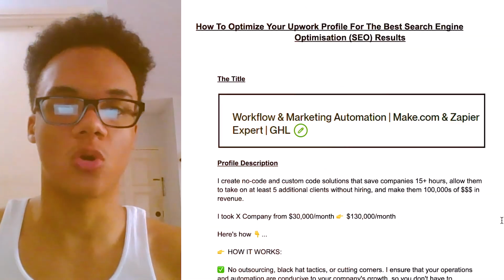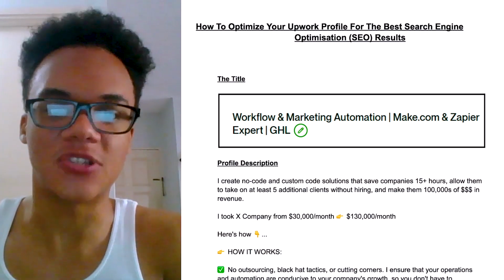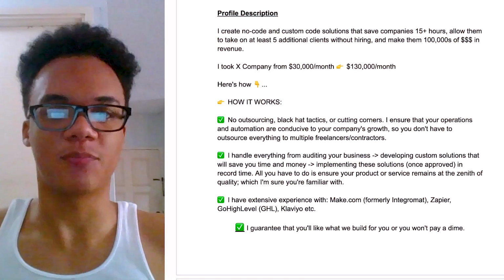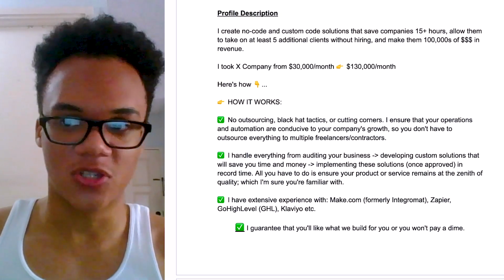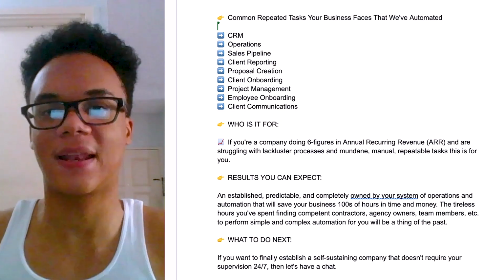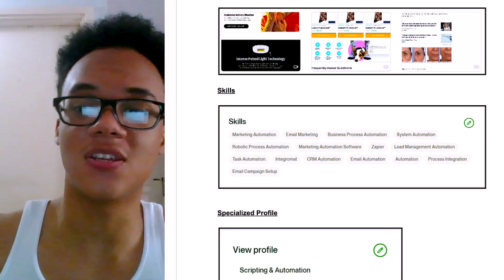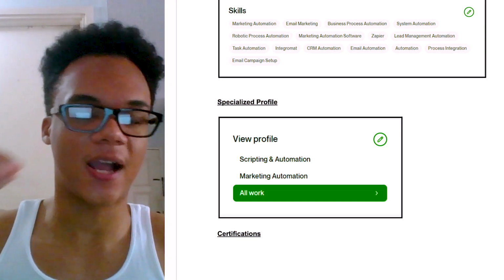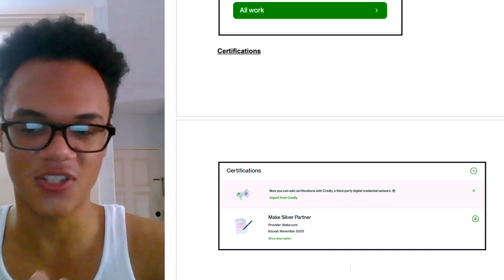Upwork Profile SEO (How to Optimize Your Upwork Profile to Get Clients)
This video is about about Upwork profile SEO optimization, and how to optimize Upwork profile

Are you an agency owner doing $10K/Mo or more? We'll Book You 5-10 Extra, Qualified Calls Via Upwork Every Month Or You Don’t Pay

Become an outreach master, join the Outreach Catalyst Newsletter for FREE